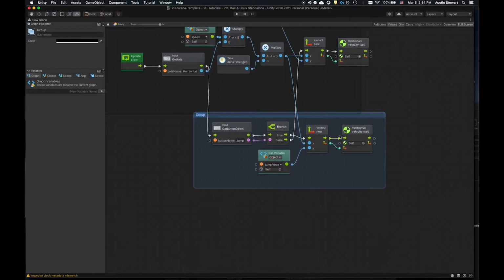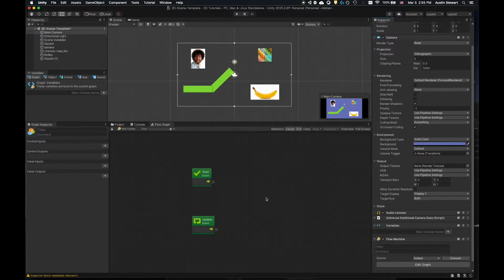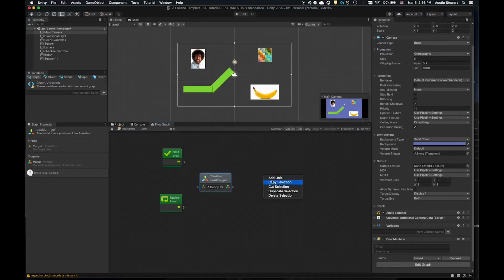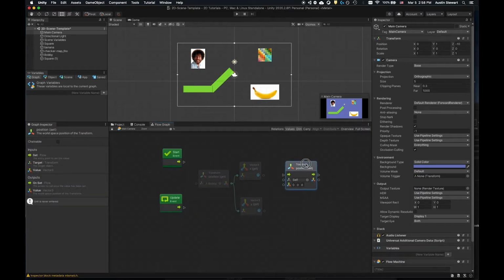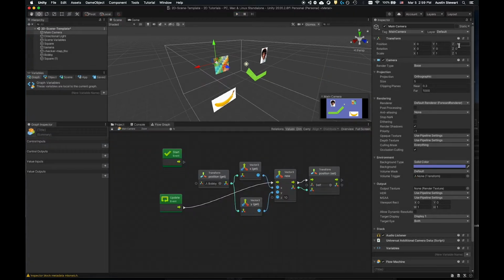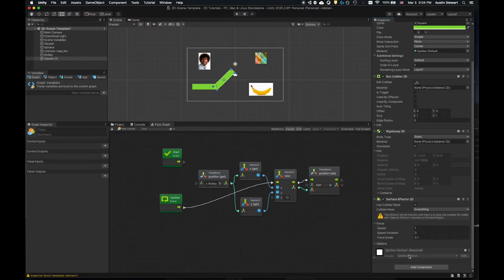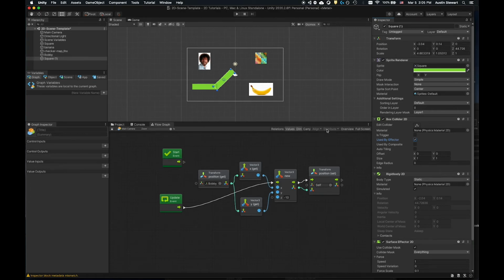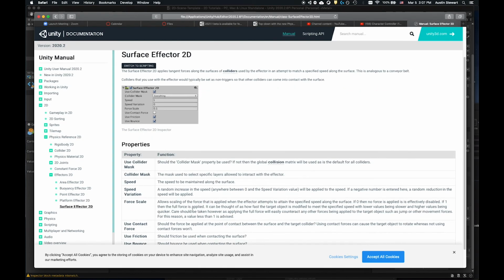Unity 2020 : Tutorial 18 Part 2 : 2D Camera Follow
This Tutorial follows part 1 to show how to use Bolt to create a Camera Follow graph in 2D mode using Bolt.